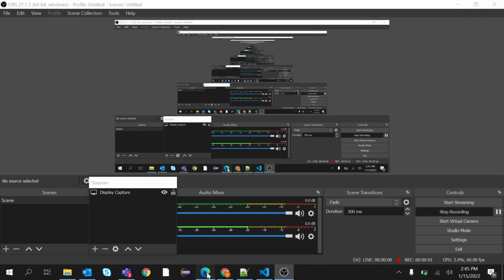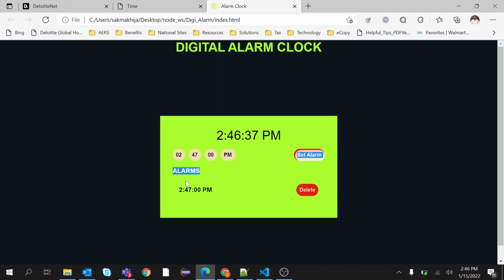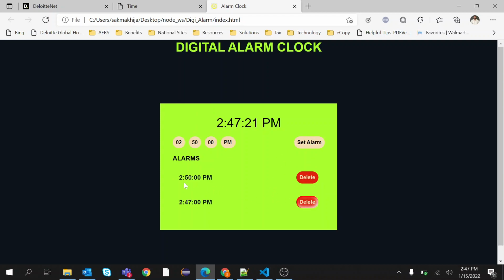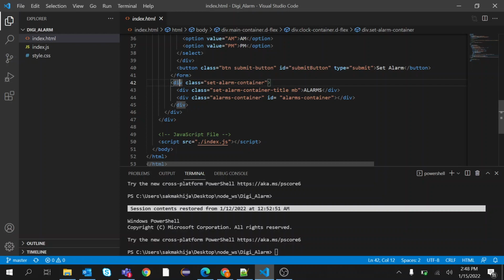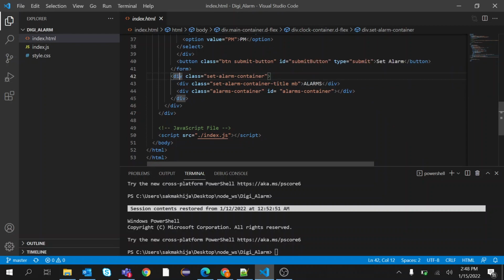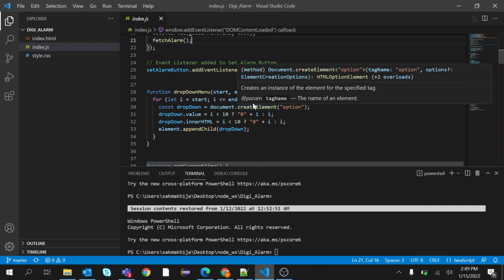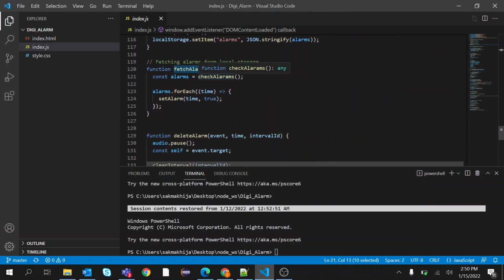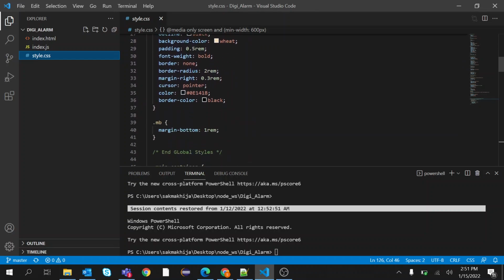Digital Alarm using Vanilla JS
This is a simple alarm clock created using HTML, CSS and JavaScript.